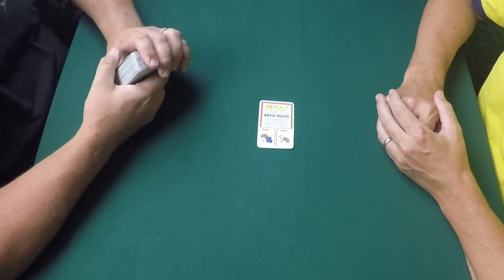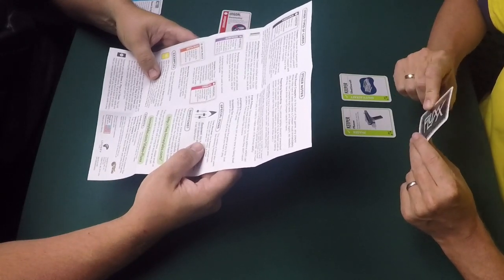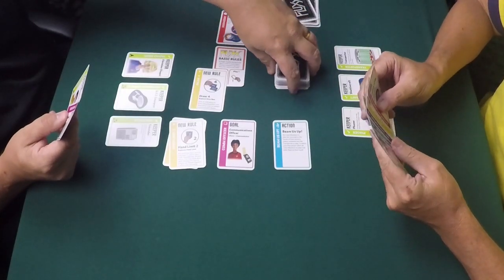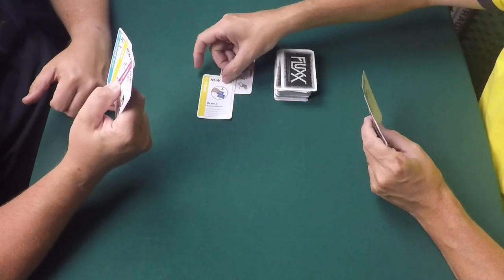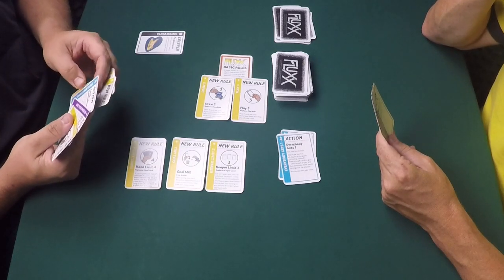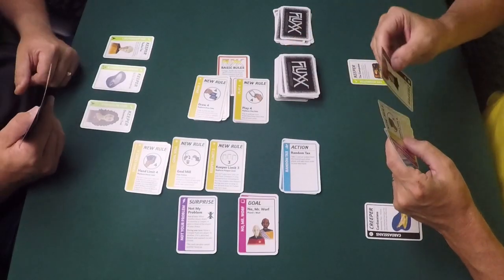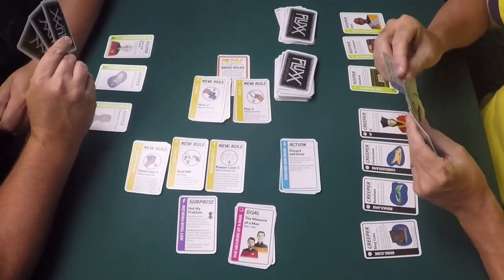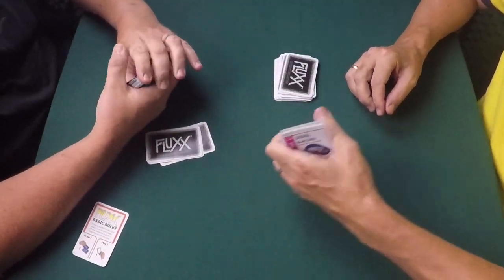Star Trek Fluxx Gameplay - Star Trek: The Next Generation Fluxx Gameplay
Join us as we play our first games of "Star Trek Fluxx" and "Star Trek: The Next Generation Fluxx" from the wonderful team at Looney Labs.

Check back soon for more videos taking a look at the latest incarnation of the fun card game "Fluxx".

If you would like to get hold of your copy then go or check with any good table top game retailers.